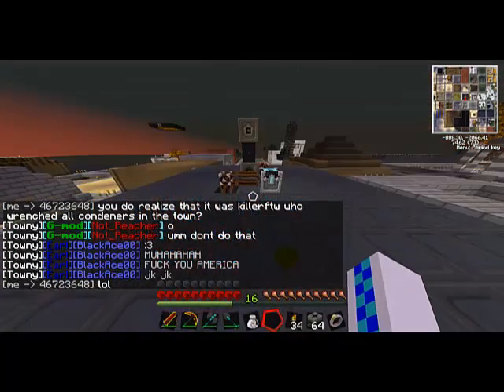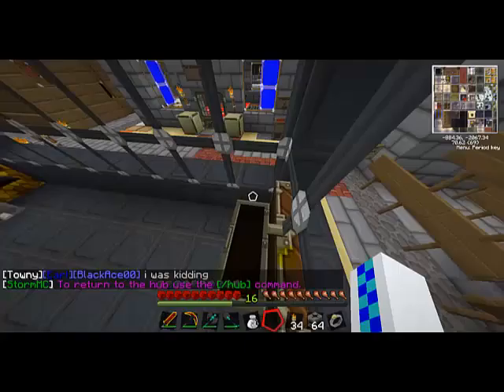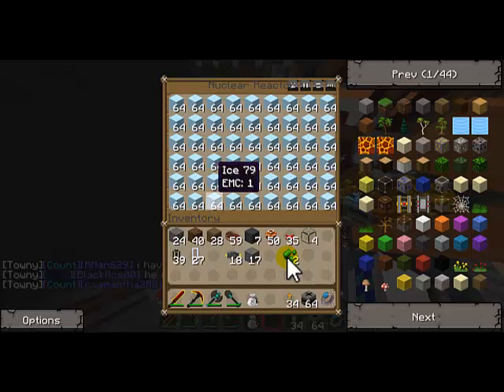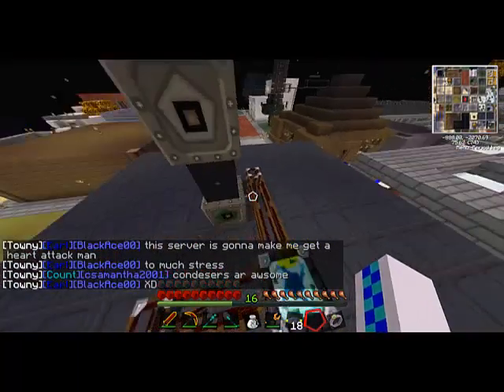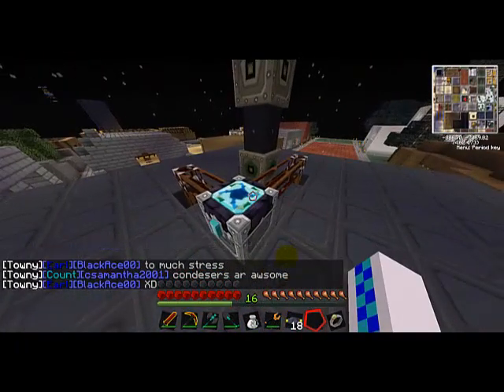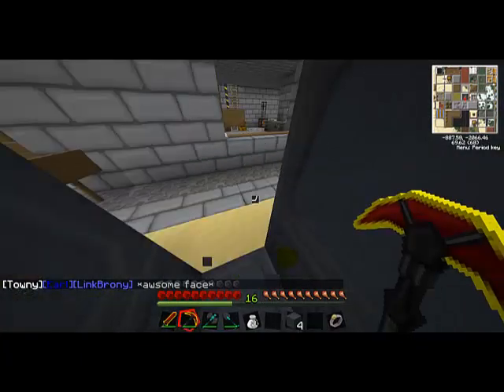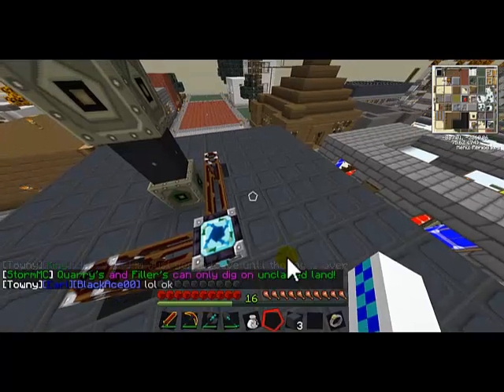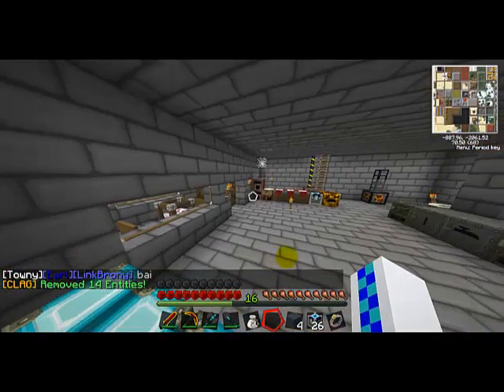Tekkit Tutorials Ep. 7 | Part 2 | The Final Product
Hey guys. I finally finished the nuclear reactor. This video basically sums it up and finishes some of the few things we left out last time.